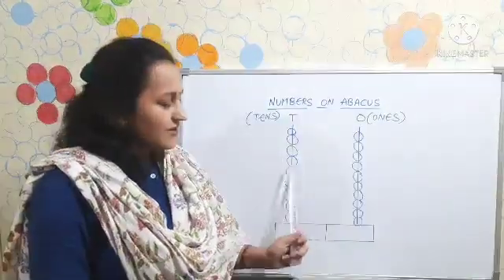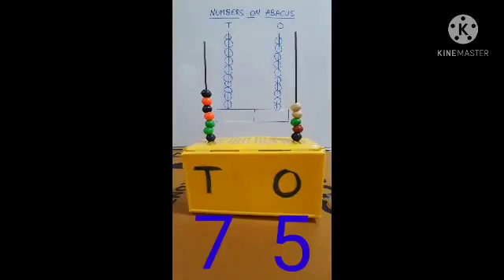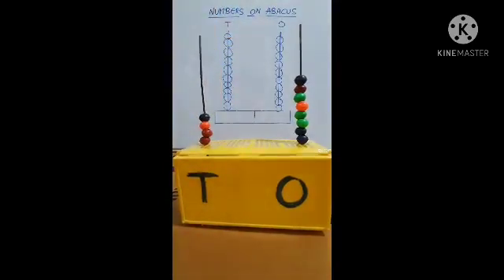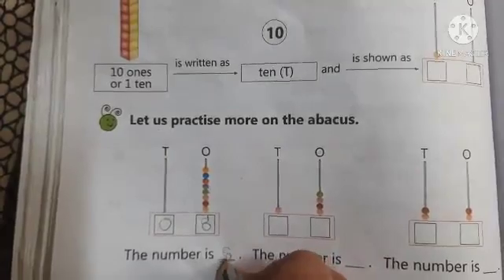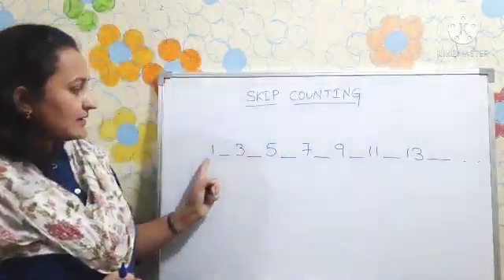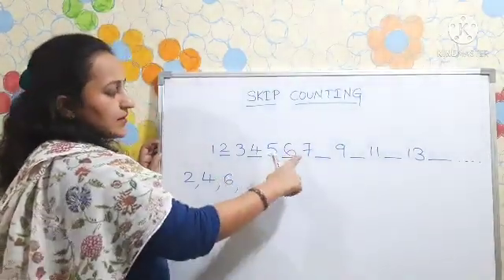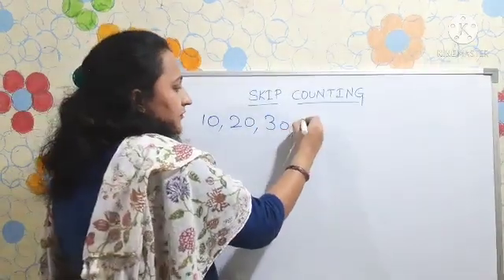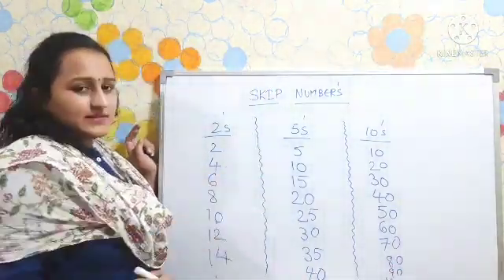Class 1 - MATH 26 - More about numbers from 51 to 100